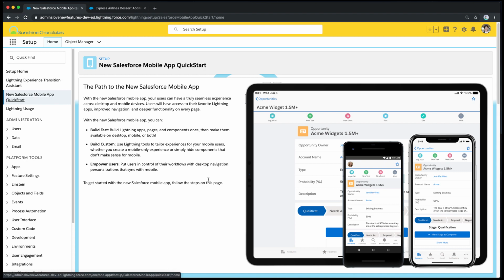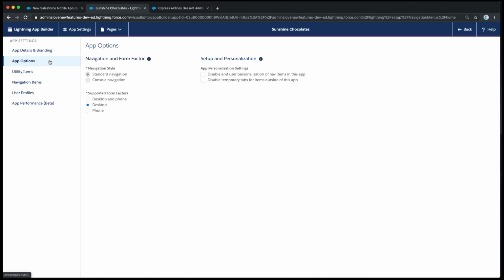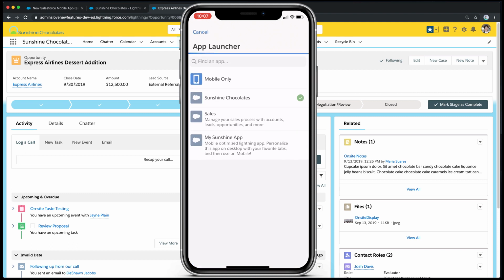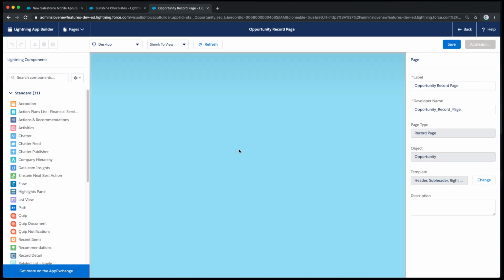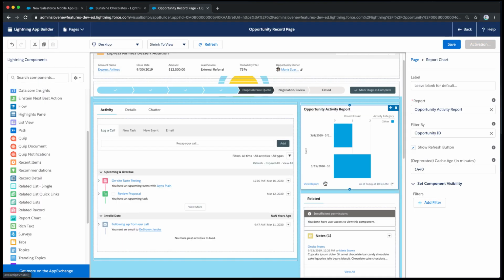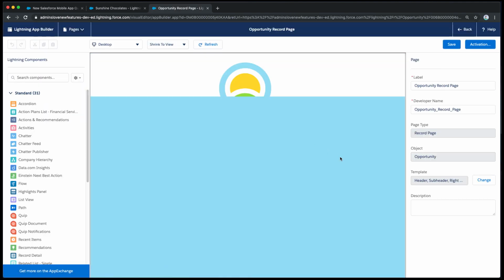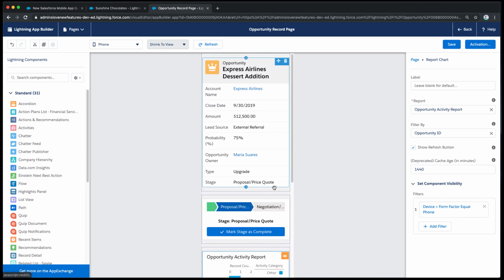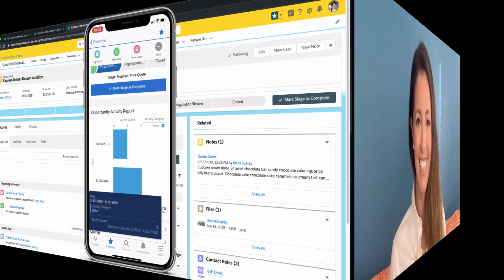Learn MOAR with App Builder for Mobile in Winter '20